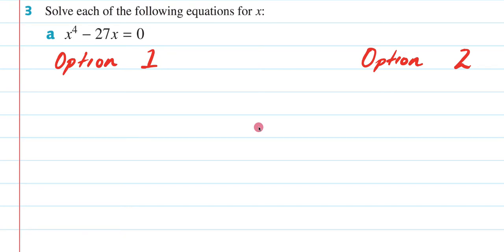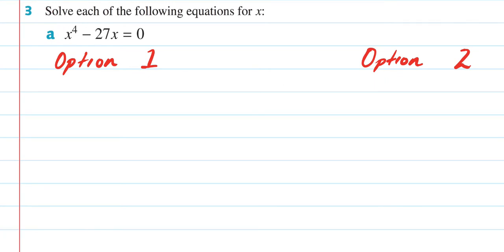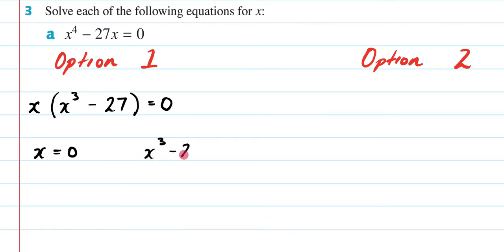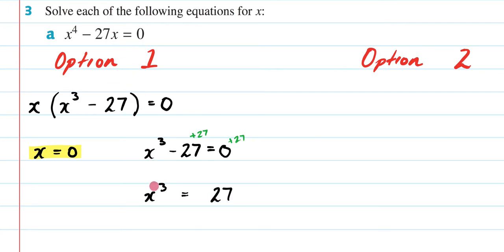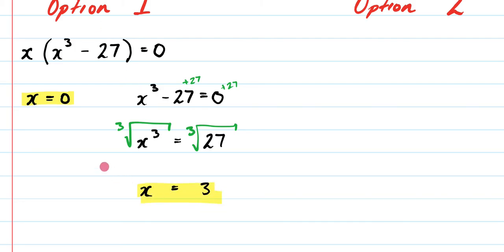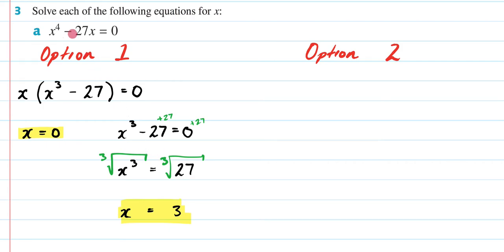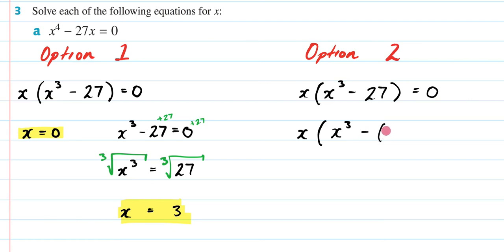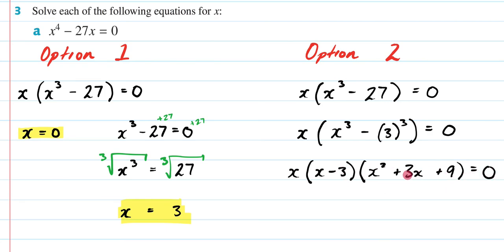6I 3a Sketching Quartics